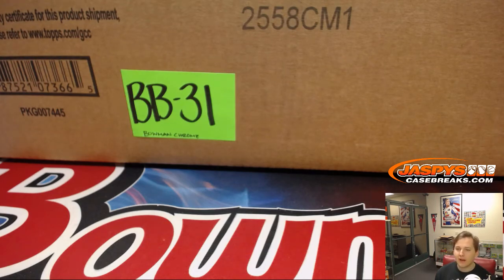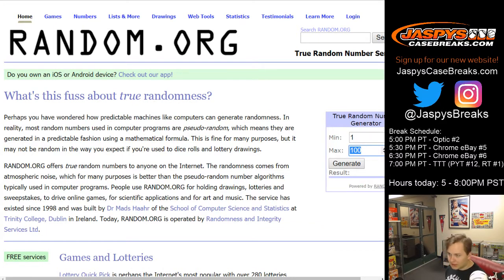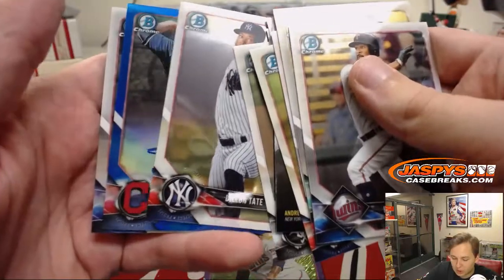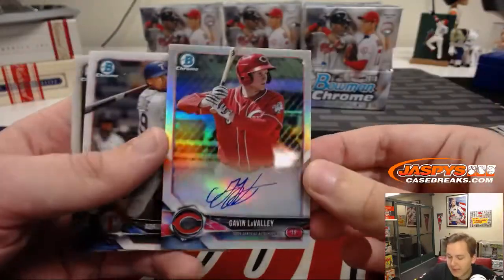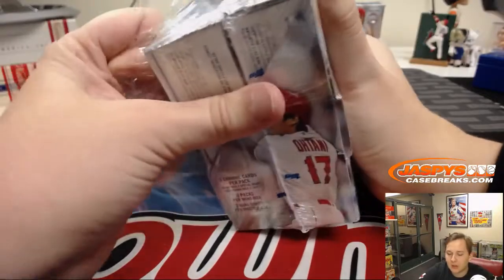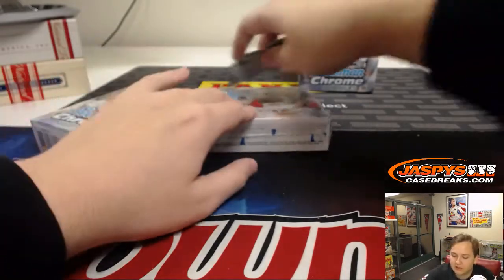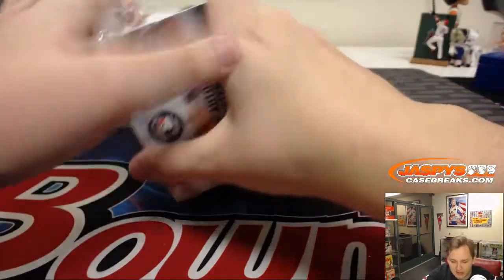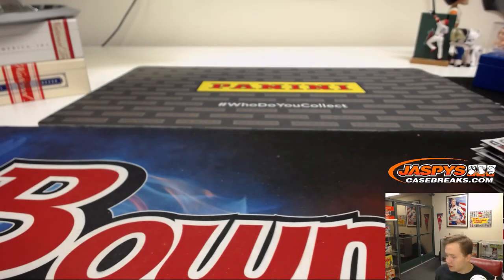11/11 - 2018 Bowman Chrome #5 (eBay PICK YOUR TEAMS)